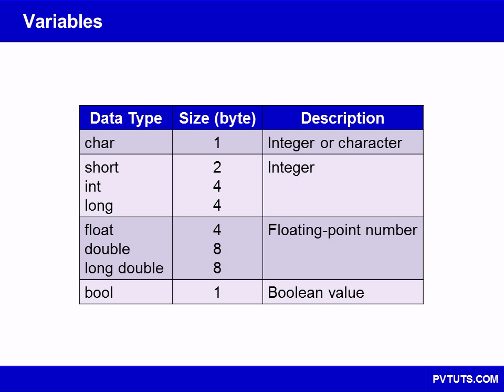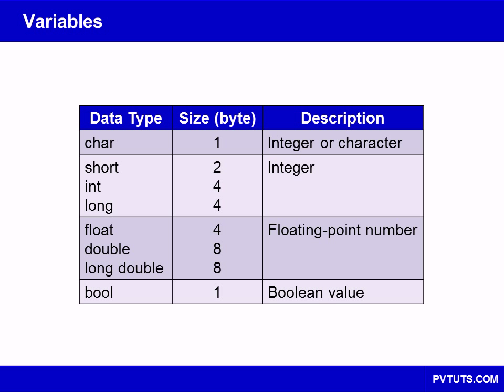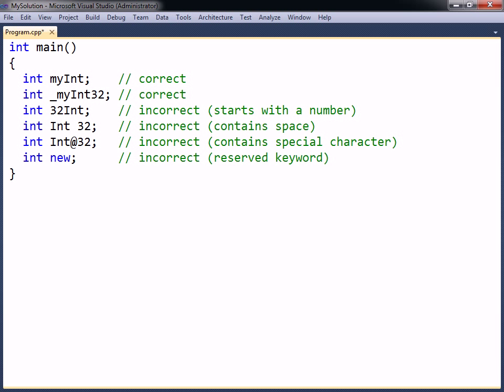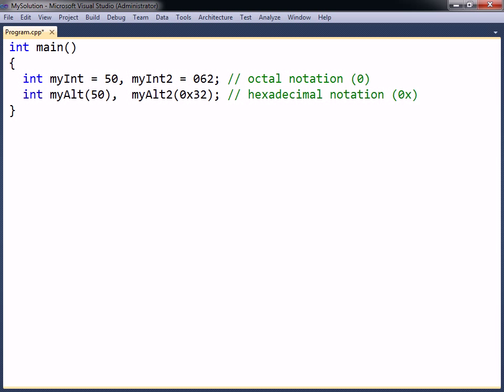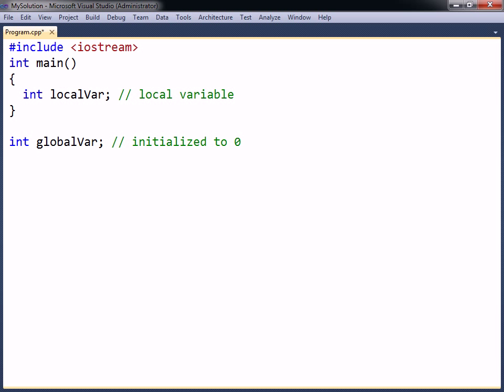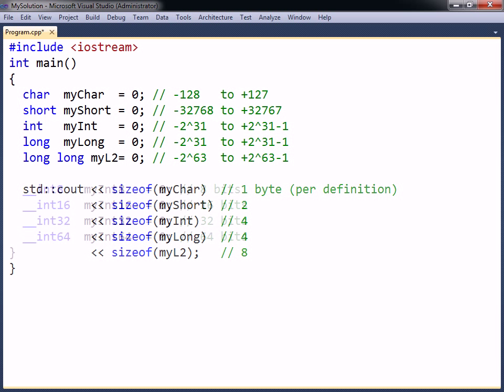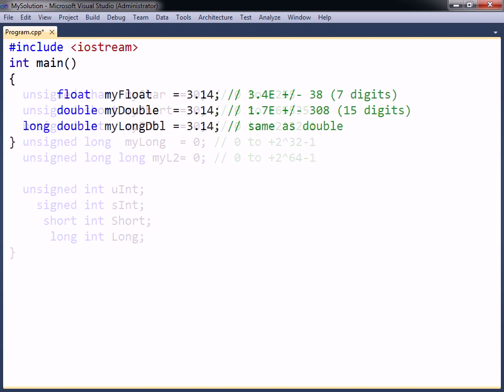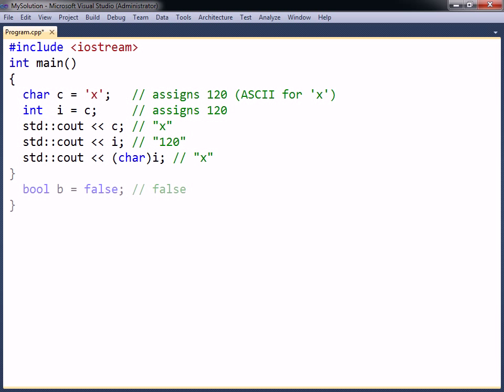C++ Tutorial - 04 - Variables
This video covers C++ variables and data types.